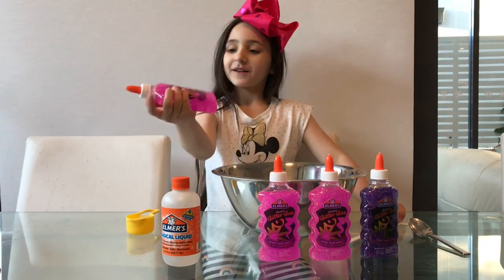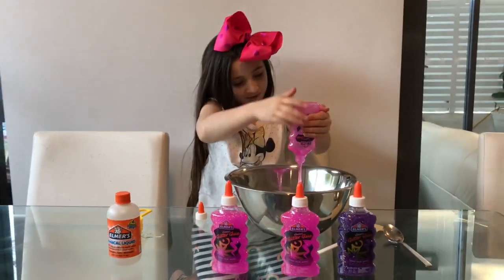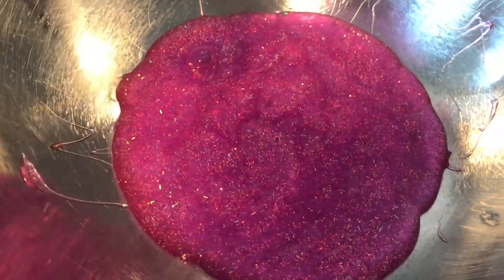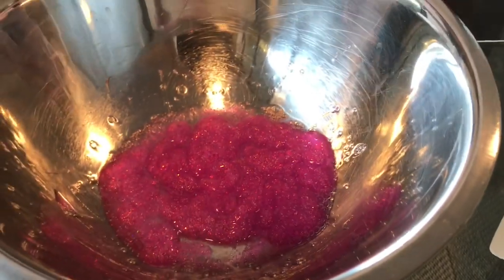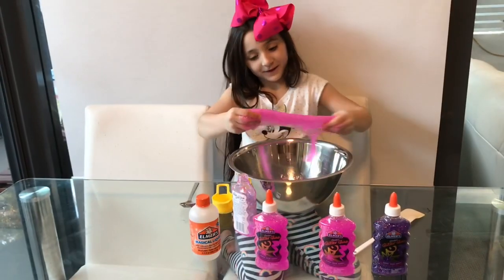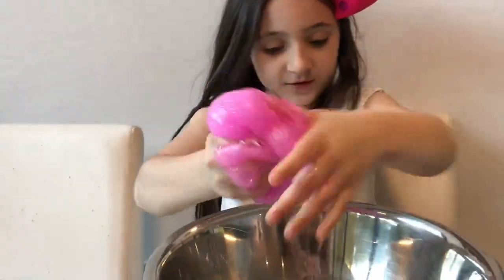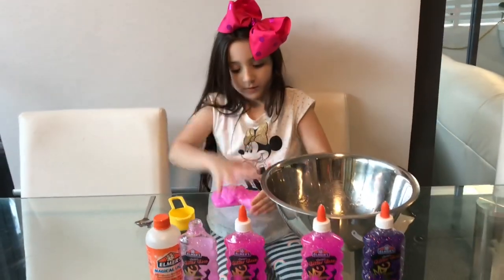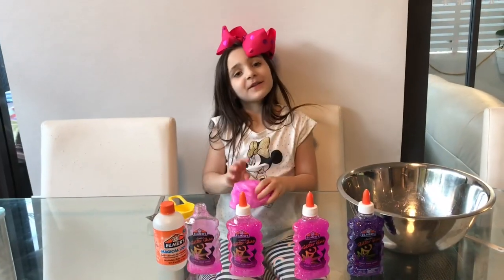Symphony Tiara making Slime with Awesome Elmers Glitter Glue and Magical Liquid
Making slime with two part mixture of Elmers Glitter Glue and Elmers Magical Liquid. Available at Spotlight Stores. Super easy. Add 1/4 cup Magical Liquid to 1 bottle of glitter glue. Super easy. Not too slimey. Perfect stretch. Awesome
Slime. Making slime without the mess. 💕👌